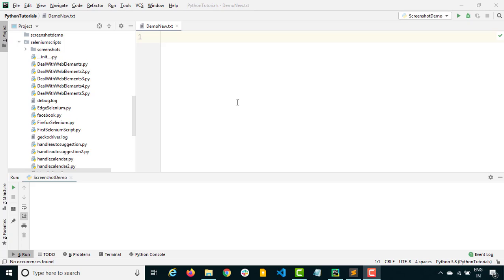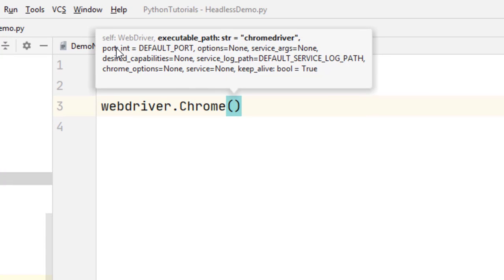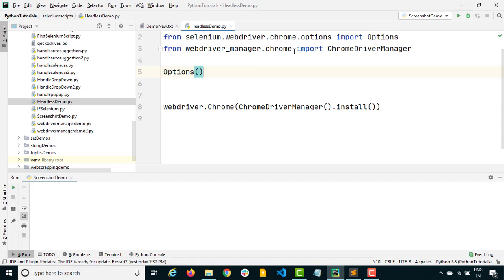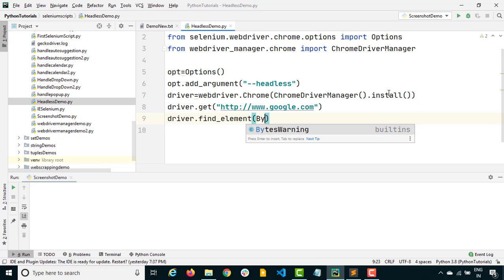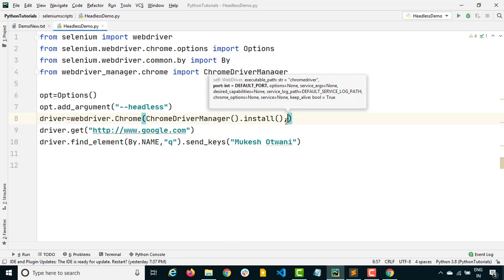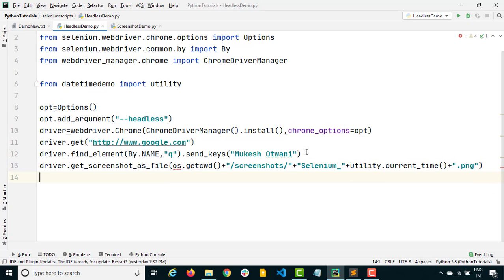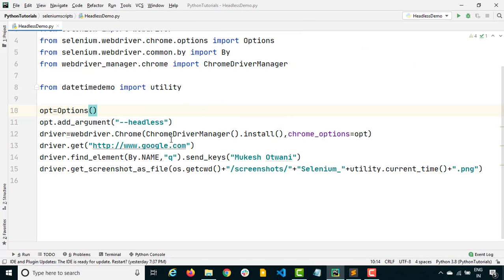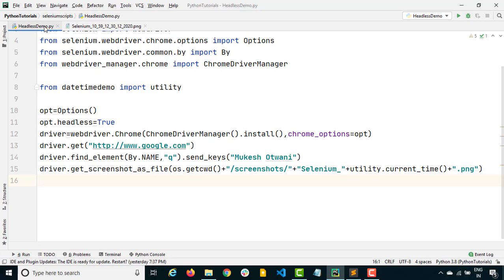#14- Execute Test In Headless Mode Selenium Python - Selenium Webdriver Tutorials With Python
In this video, I will discuss about Execute Selenium in Headless (Chrome) Using Python.